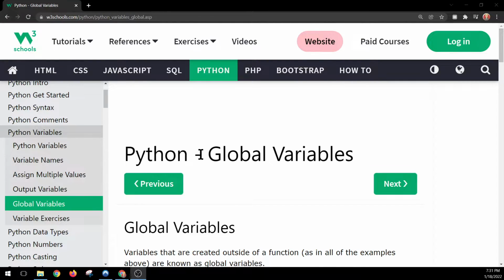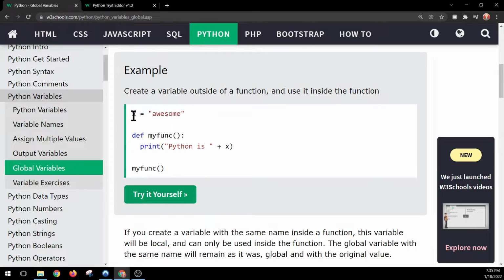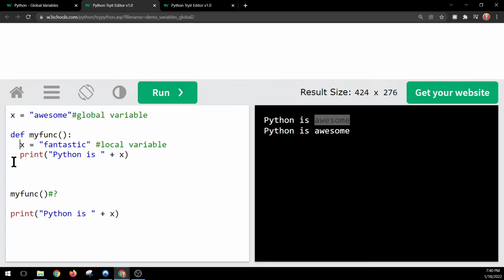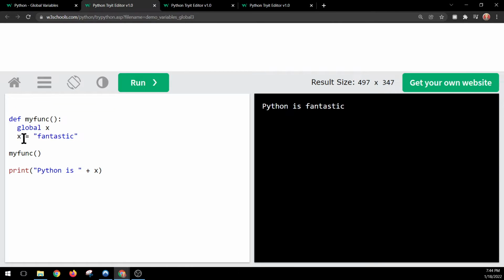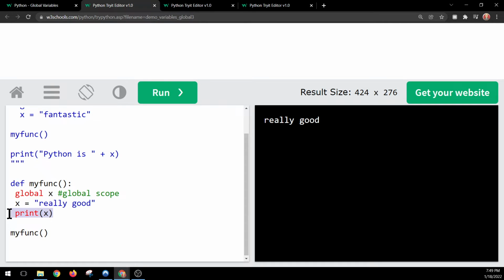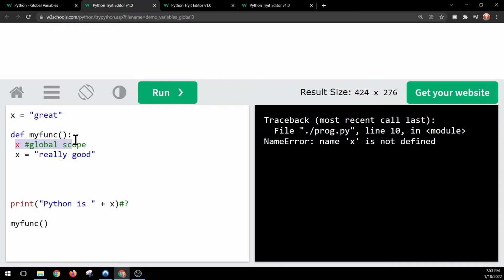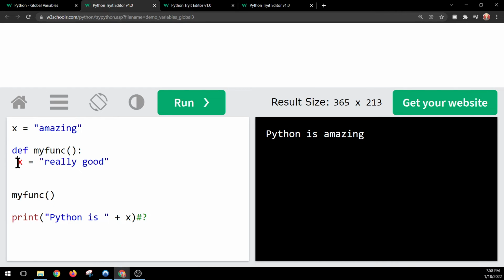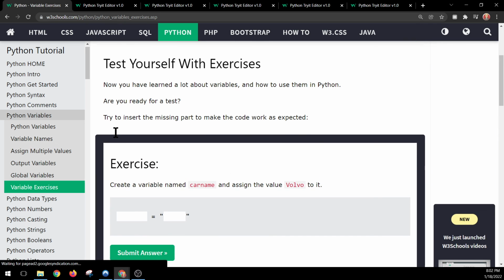W3schools Python Global Variables